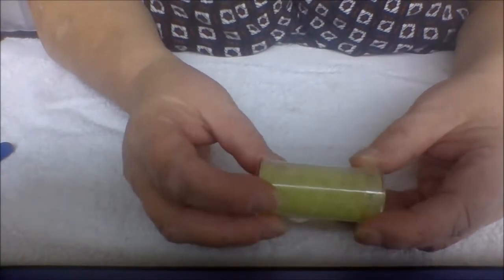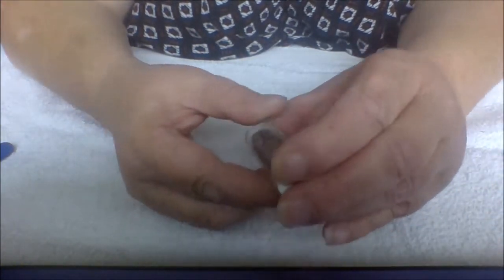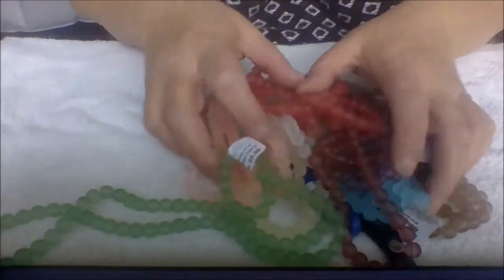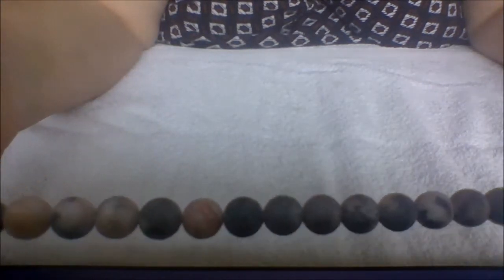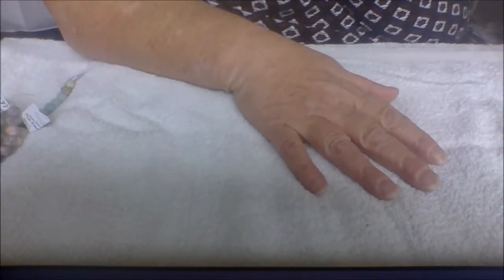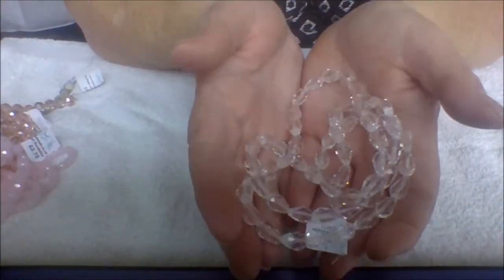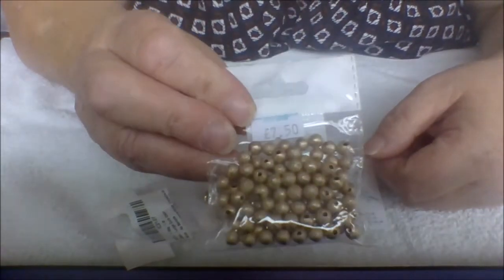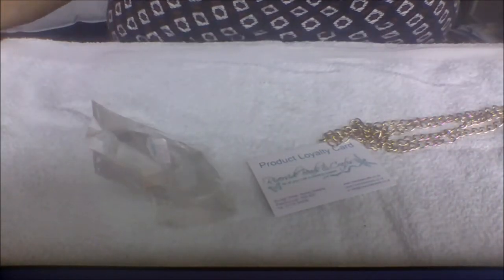Bead Haul - Riverside Beads, Colemans Craft Warehouse & Hobbycraft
Sorry for the quality of the video sound and light, will revert back to the iphone for the next one.   Sharing my bead and findings haul, will also be sharing some projects made with these beads over the coming weeks.

located in Market Deeping, Peterborough.

I haven't put the links to the Colemans Craft Warehouse as they do not sell online but are located in Rushden, Northants.  Hobbycraft available online.